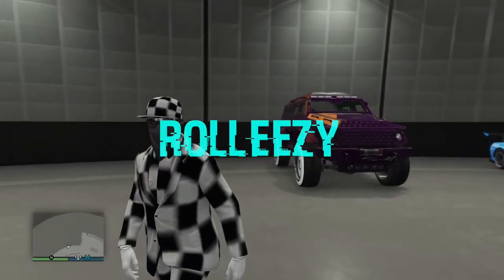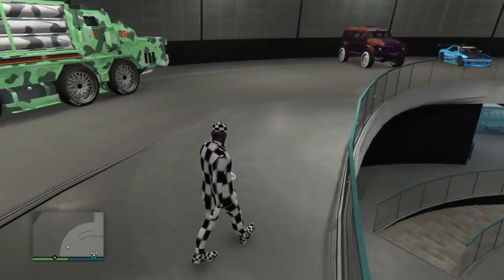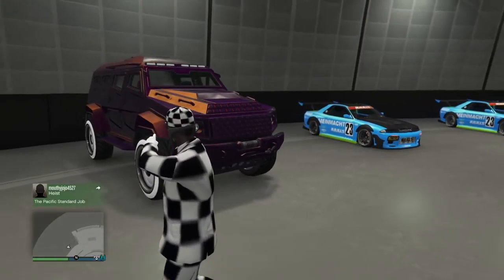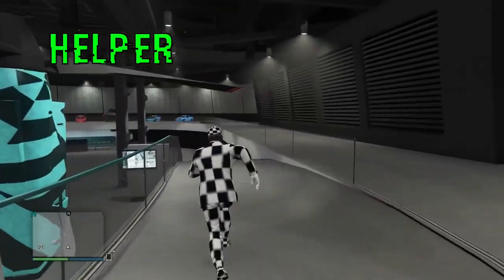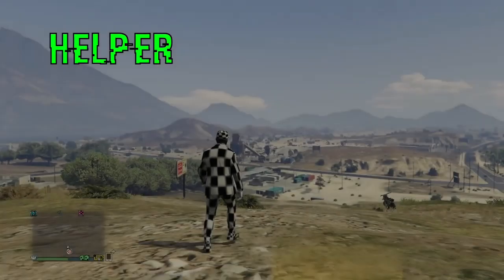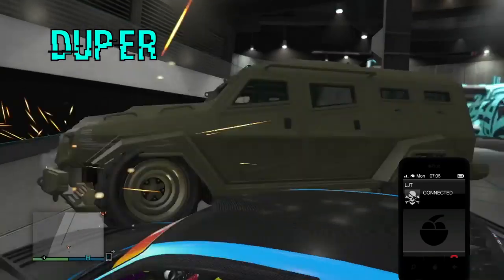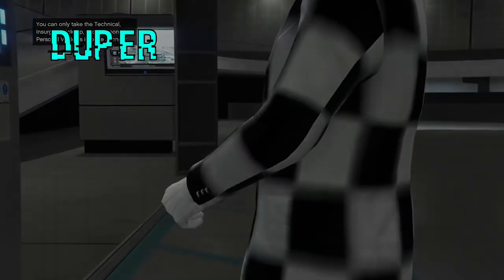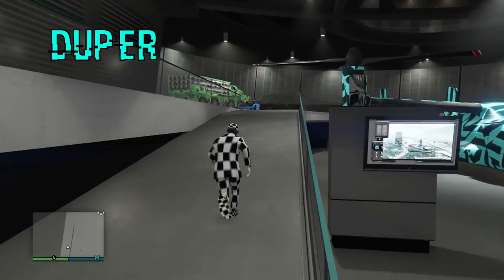*NEW*Unlimited Money Glitch*NO CUSTOM PLATES*Merge Facilities*Car Duplication Glitch*GTA 5 ONLINE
ANOTHER DOPE UNLIMITED MONEY GLITCH BACK ON THE CHANNEL. THIS NEW GLITCH IS SUPER EASY AND DOES NOT REQUIRE CUSTOM PLATES. YOU AND YOUR FRIEND MUST OWN THE SAME FACILITY AND AN MOC BUT ITS SUPER SIMPLE. I HOPE YOU ALL ENJOY!

QUESTIONS?? REQUESTS?!?

FOUNDERS
LOST GLITCHES
Hue_Shotz
Electricwun